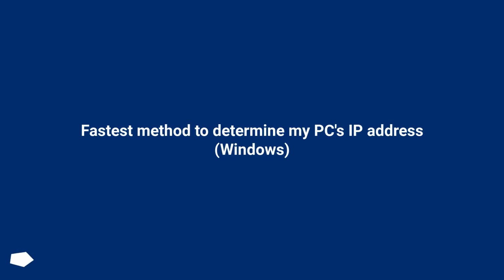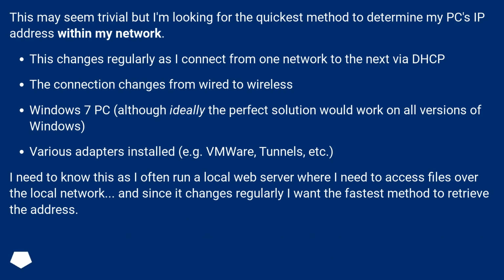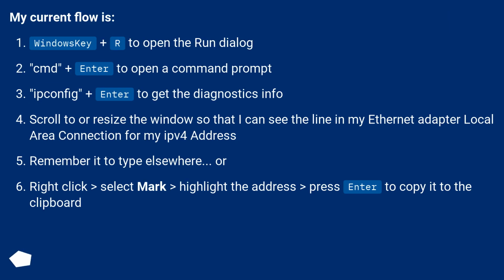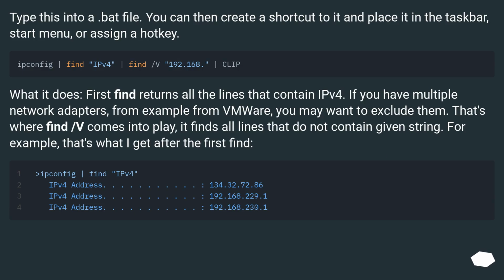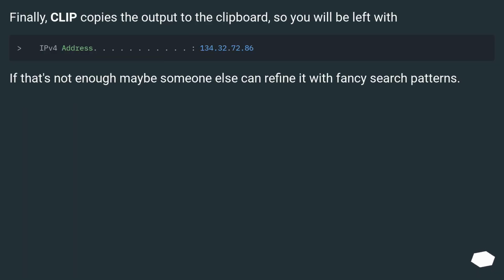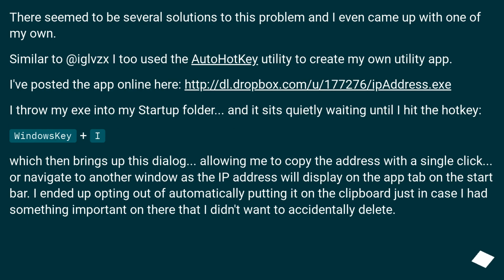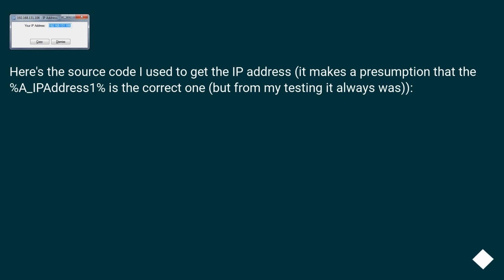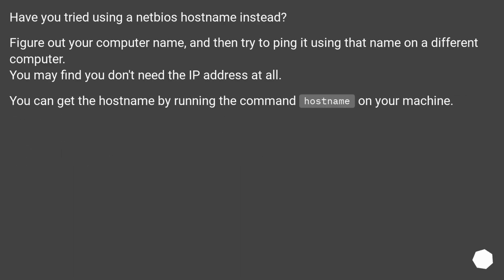Fastest method to determine my PC's IP address (Windows)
Chapters
00:00 Question
02:06 Accepted answer (Score 62)
03:09 Answer 2 (Score 23)
03:25 Answer 3 (Score 7)
05:12 Answer 4 (Score 6)
05:37 Thank you